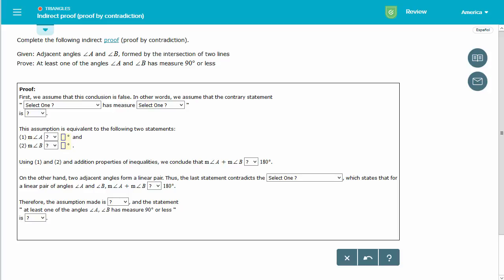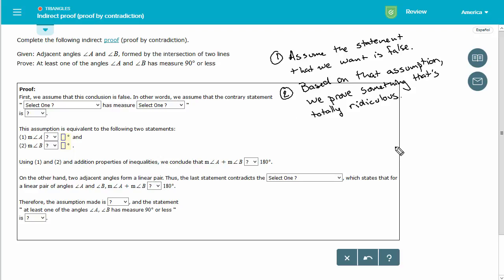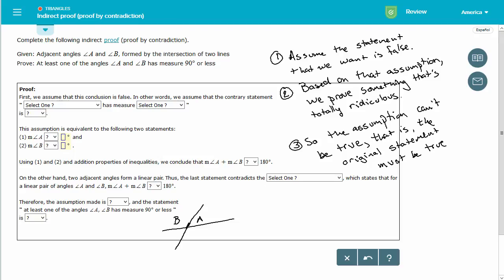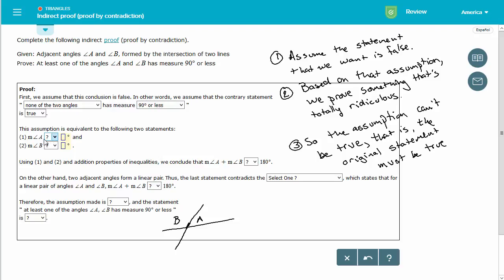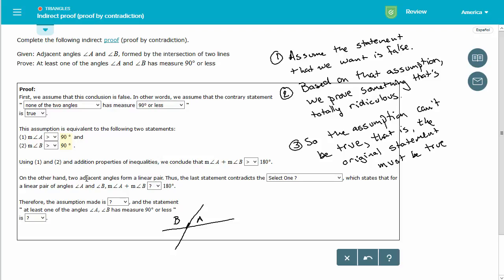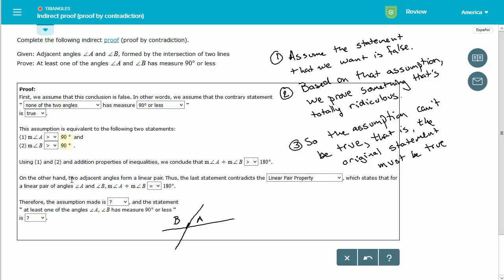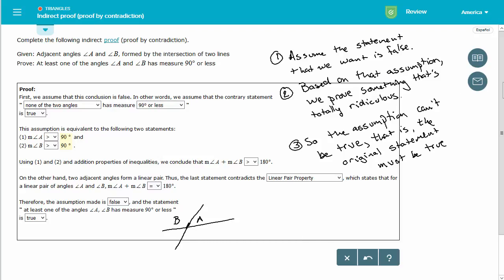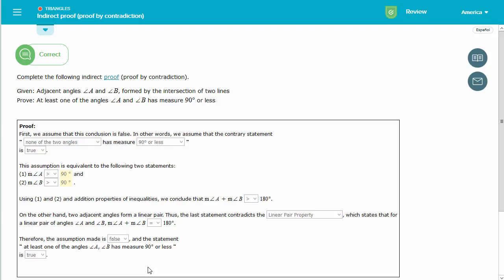8.4 - Proofs - Indirect proof (proof by contradiction)